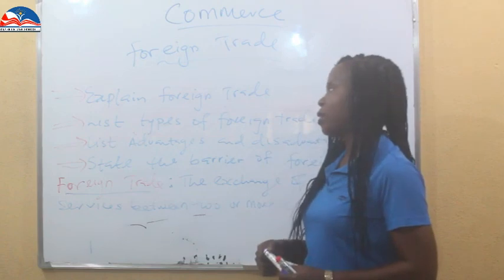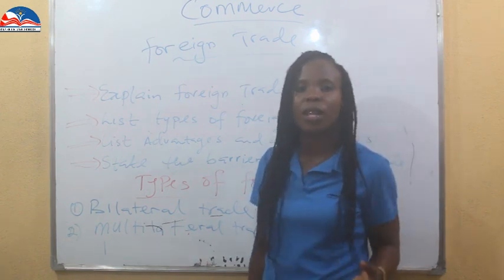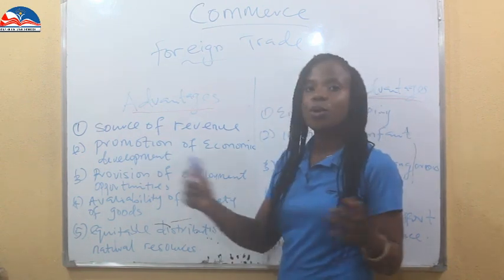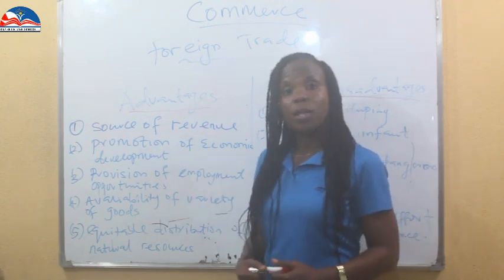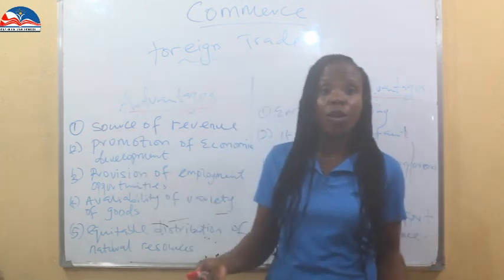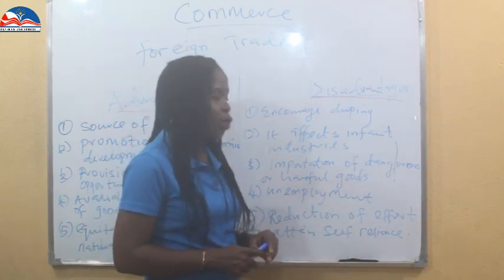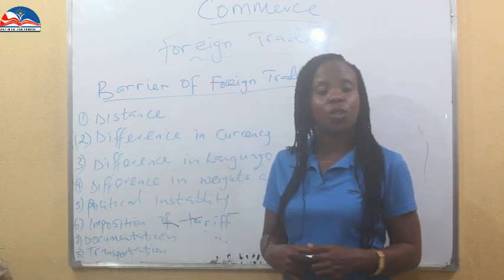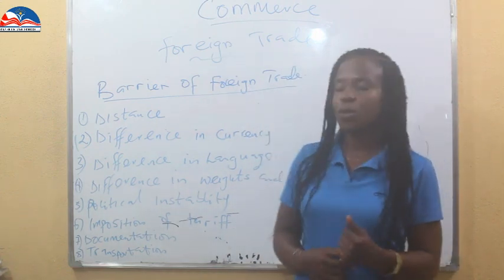Commerce. Foreign Trade, Types, Advantages And Disadvantages And problems. Episode 16 ss1